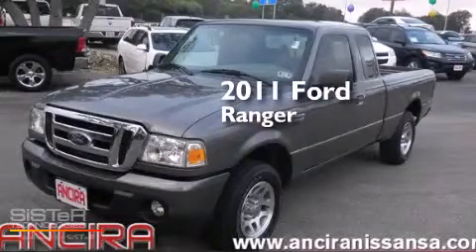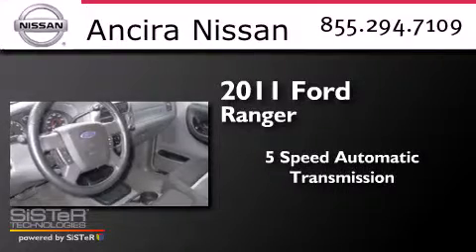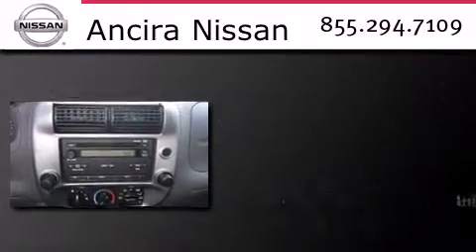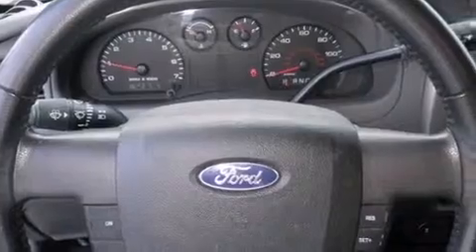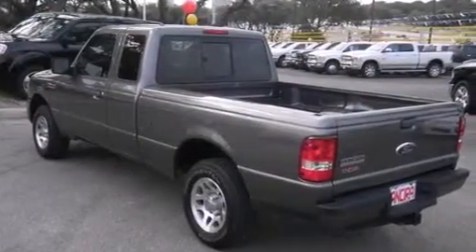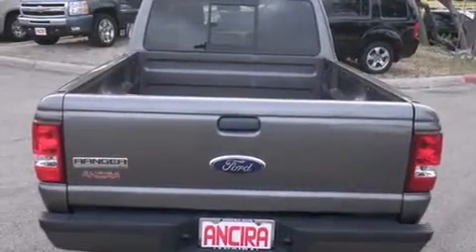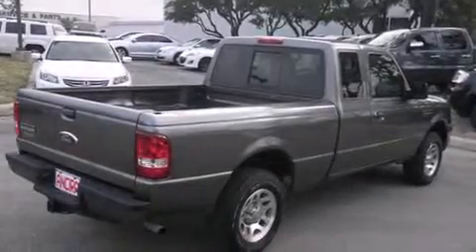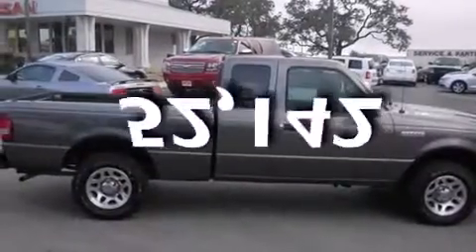Used 2011 Ford Ranger San Antonio | Austin TX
We have been honored to serve the San Antonio TX area , we promise that your experience at our dealership will exceed your expectations ! Year : 2011 Make : Ford Model : Ranger Engine : 2.3L 4 cyls Trans . : Automatic 5-Speed Exterior : Dark Shadow Gray Metallic Miles : 52,142 Interior : Medium Dark Flint w/Cloth 60/40 Split Bench Seat Stock : 416269A Ancira Nissan 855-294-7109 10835 Interstate 10 West San Antonio , TX 78230